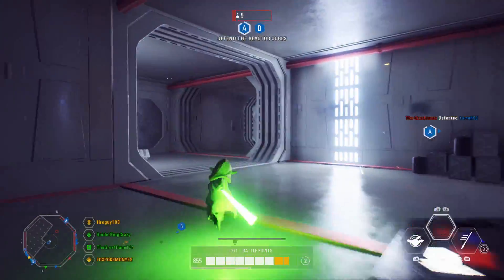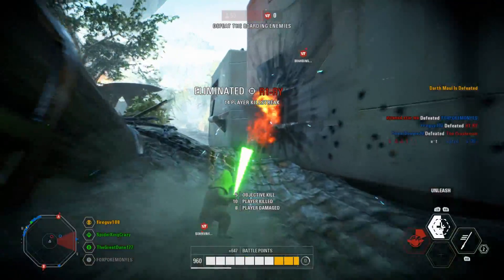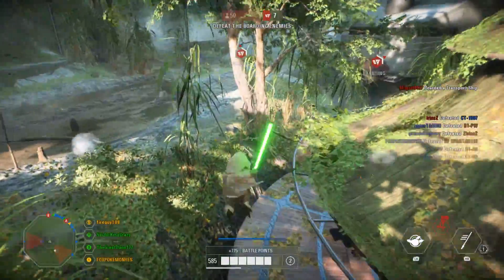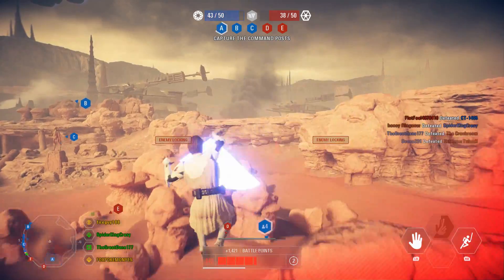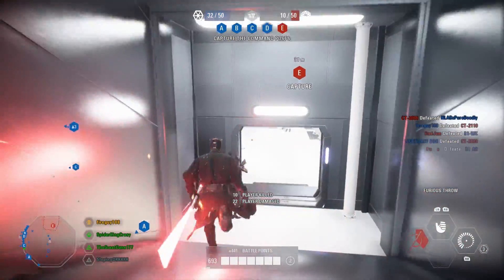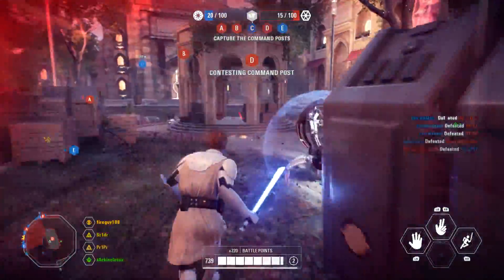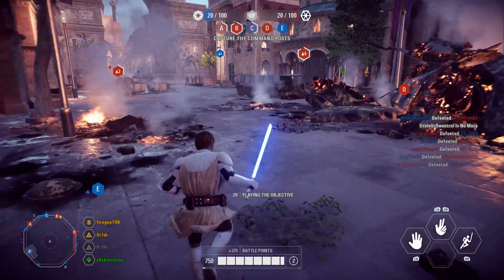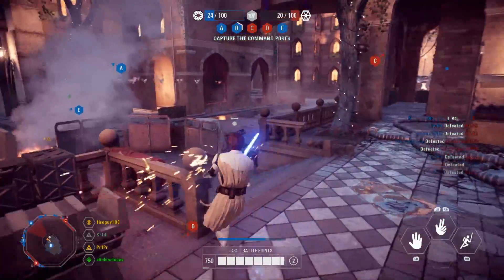All Capital Supremacy Maps Ranked From Worst To Best! Star Wars Battlefront 2